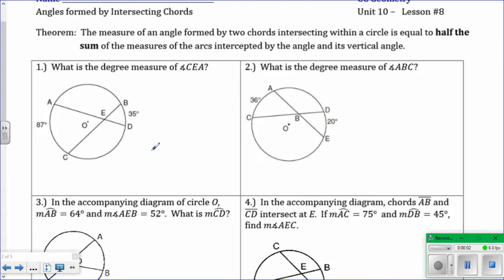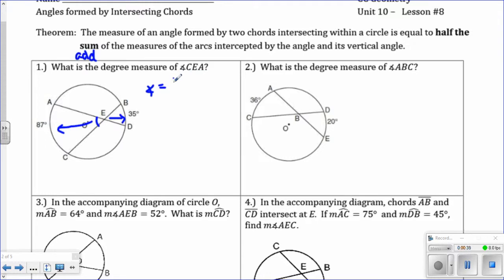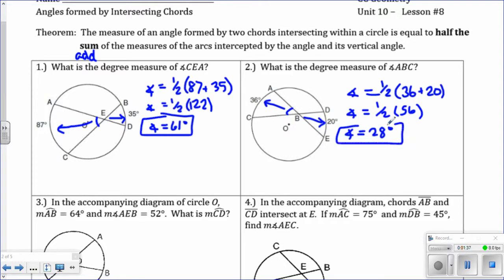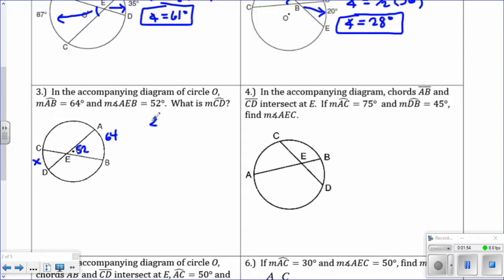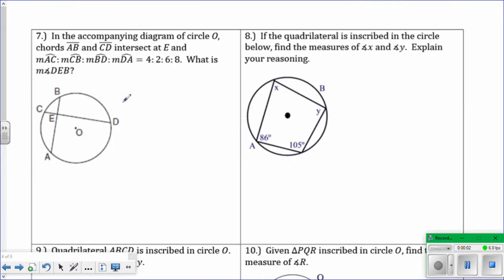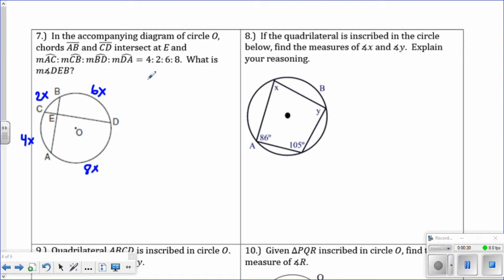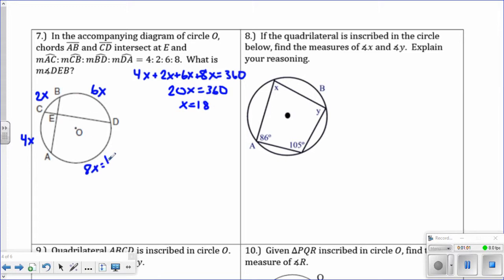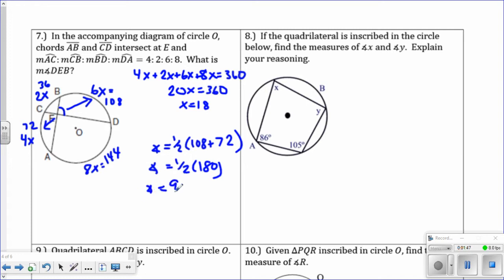10.8 Interior Angles of a Circle